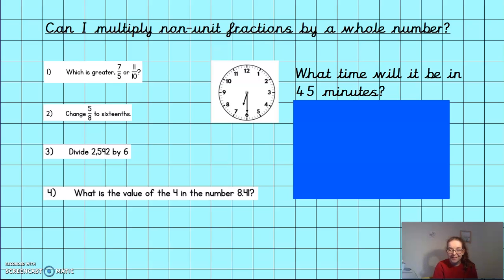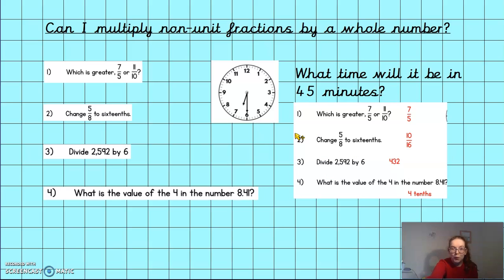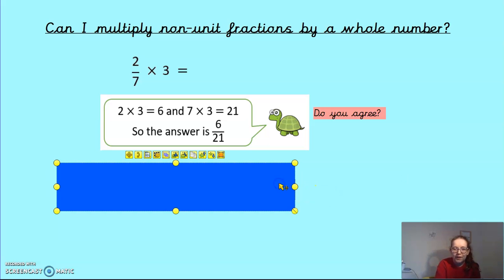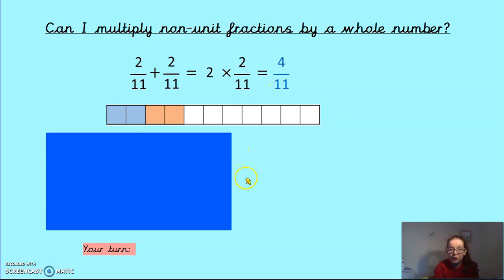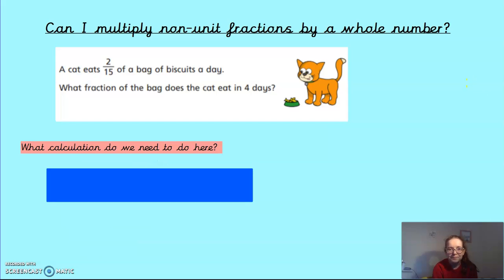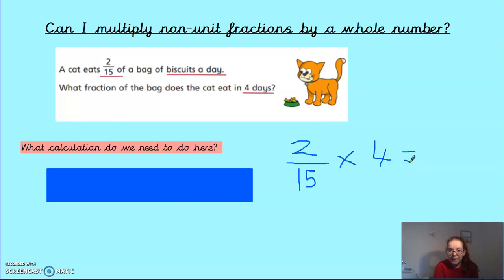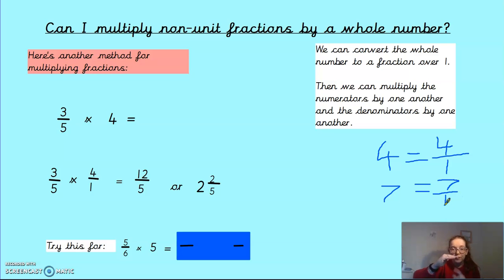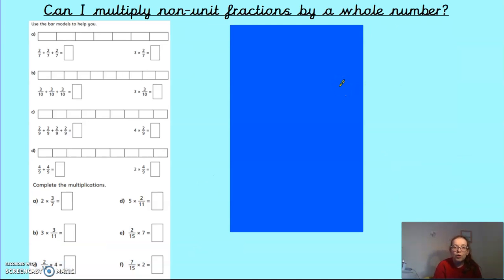Tuesday March 2nd Maths